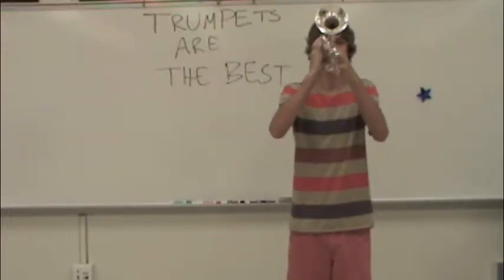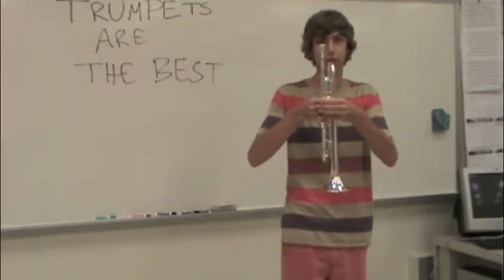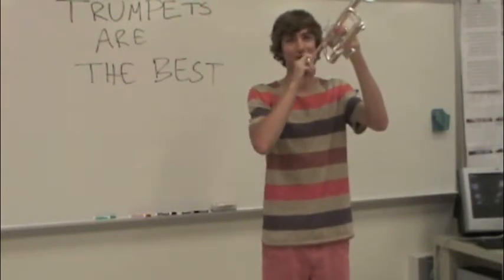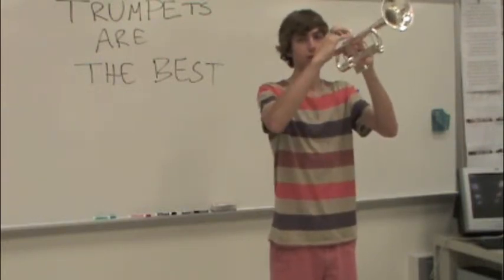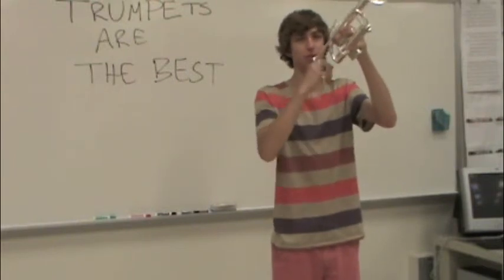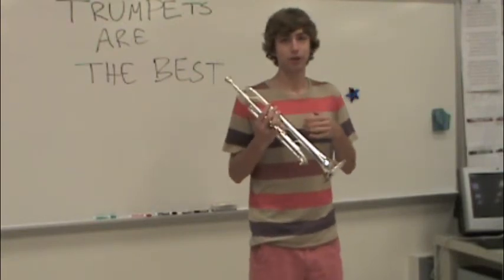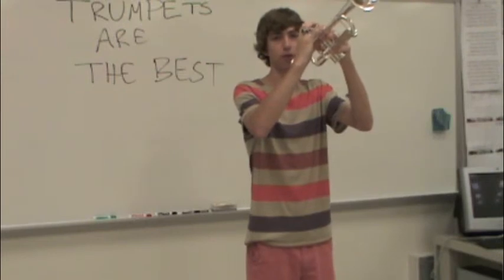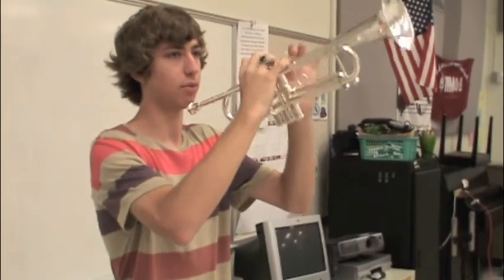Trumpet Horns Up & Down - Wildcat Marching Academy